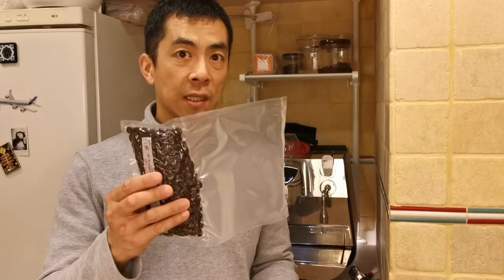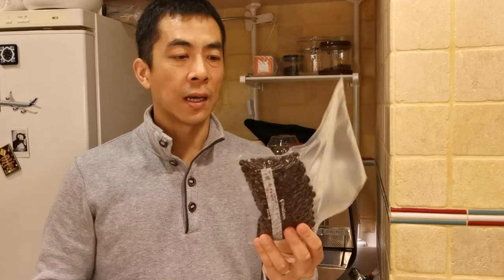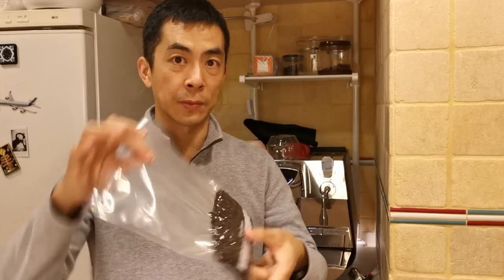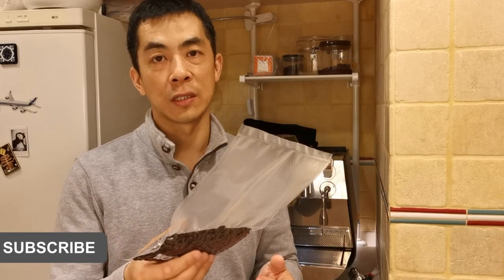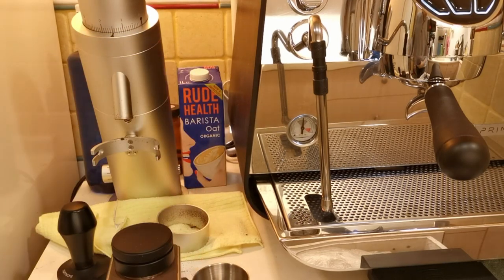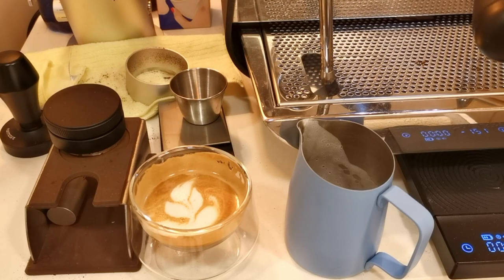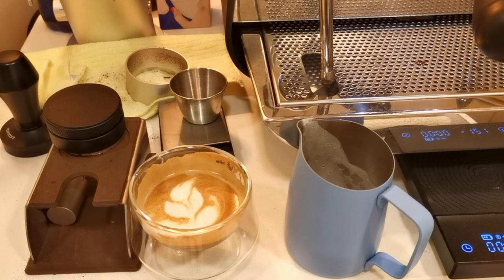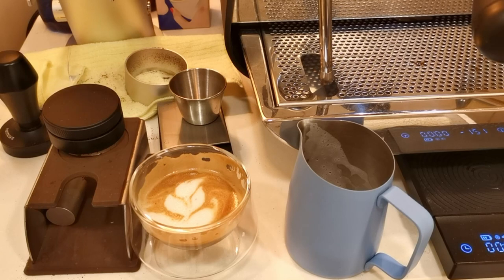Freezing coffee beans? | Is it still good after 4 months?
Froze some nice coffee beans I got from NYC 4 months ago.
Defrosted in fridge for 24hrs, allowed to warm up to room temperature.
The coffee is still very good
Need to vacuum pack your beans before you freeze them.

Flair 58